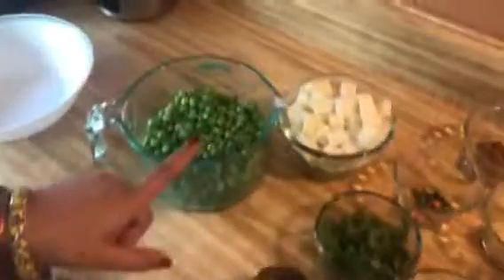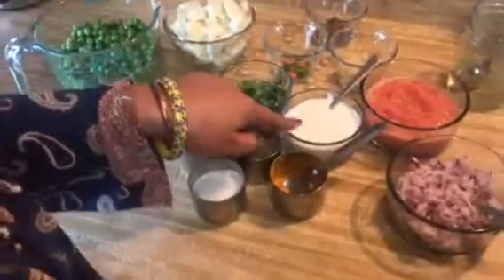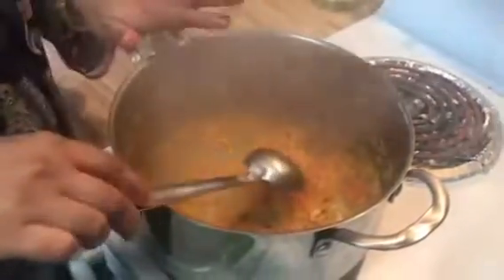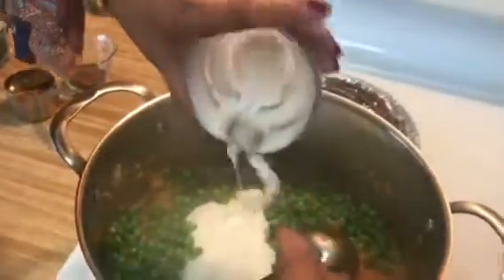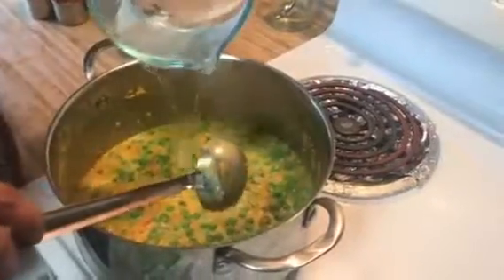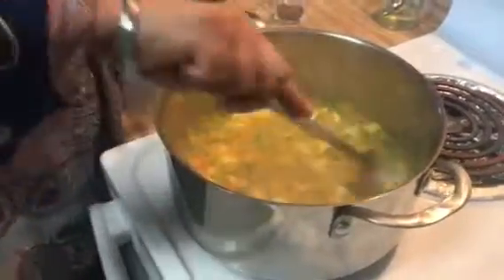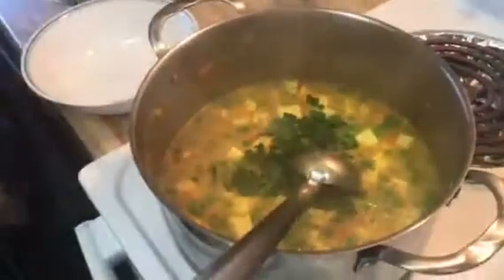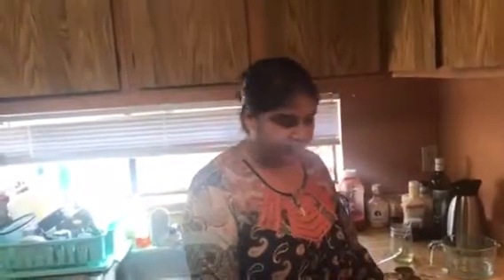Matar paneer Sabji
Traditional easy healthy cooking i hope everyone like my recipe enjoy with your family thank you.